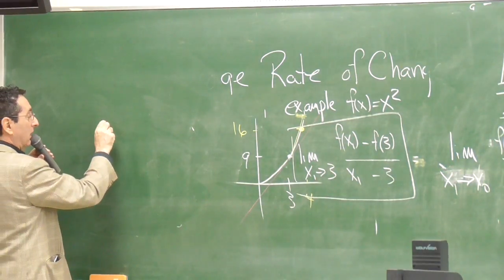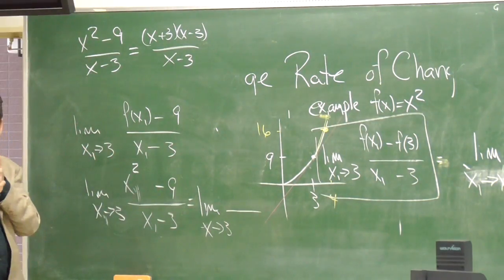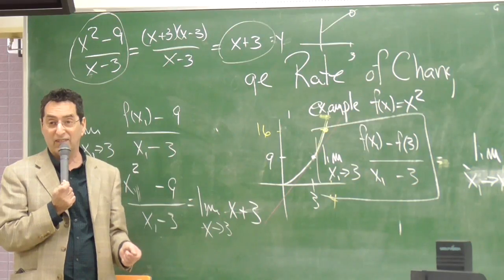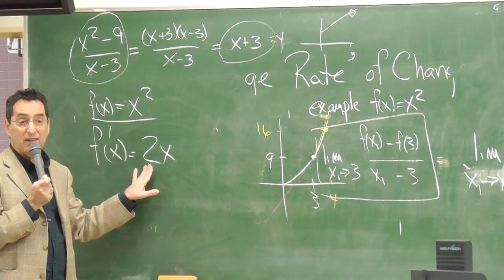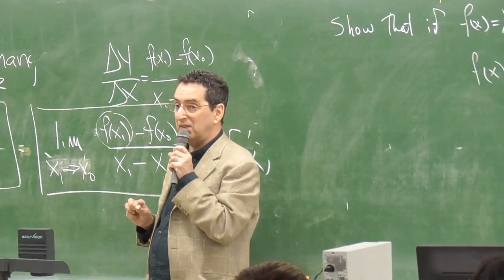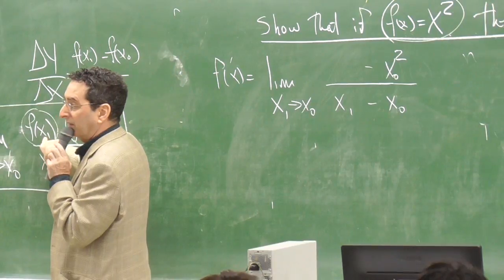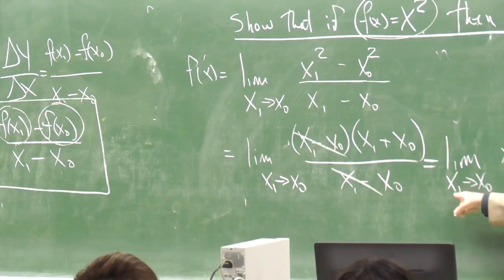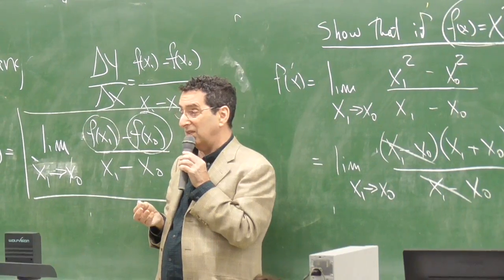Business Mathematics EB 7th Class 23052018 Part 3